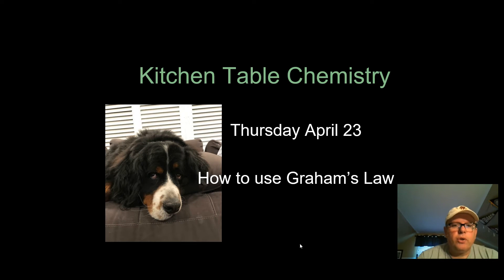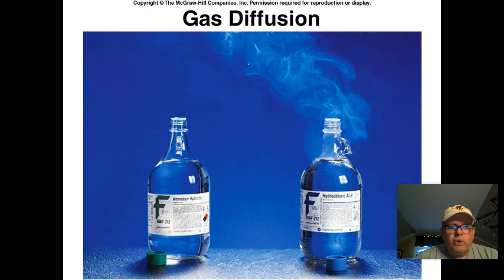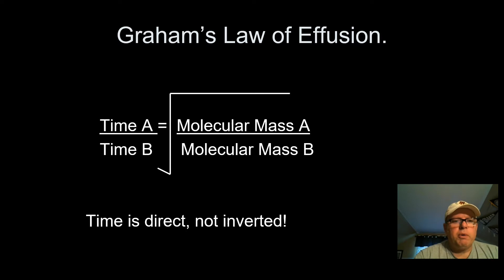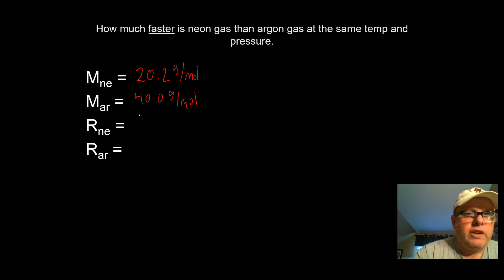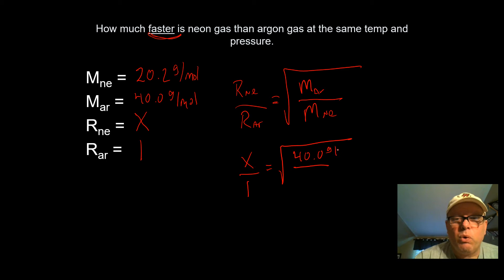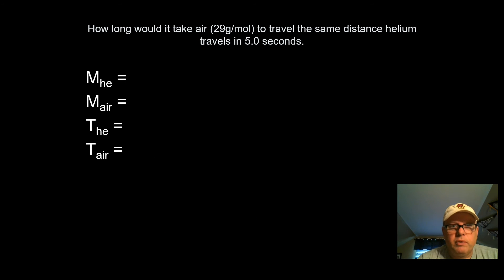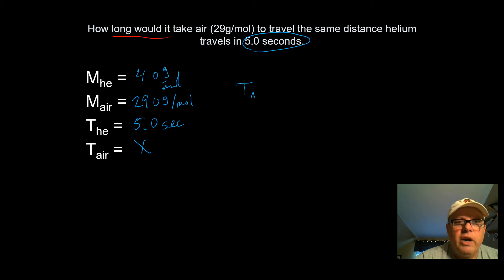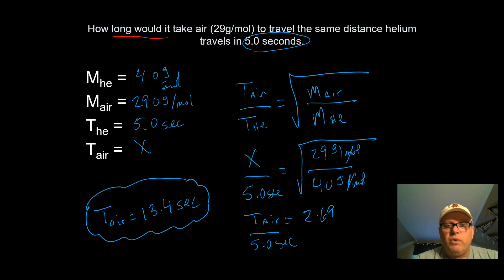HCHEM 4/23 Graham's Law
HCHEM Graham's Law